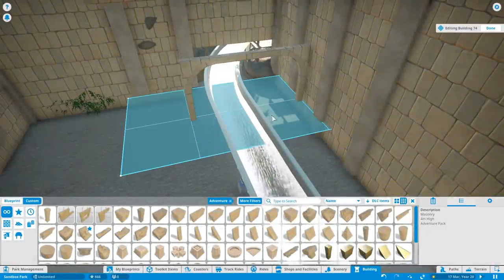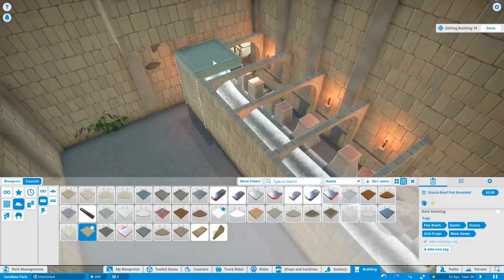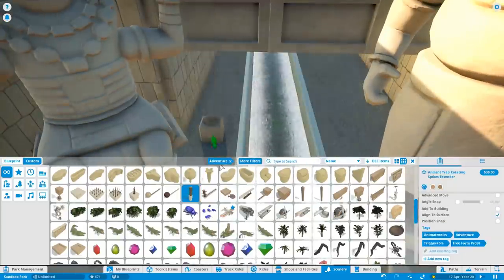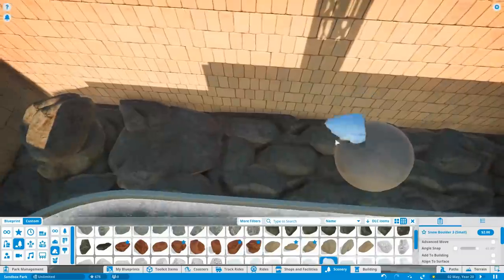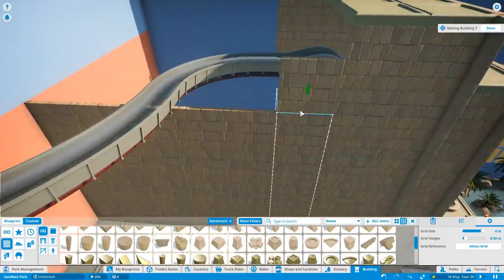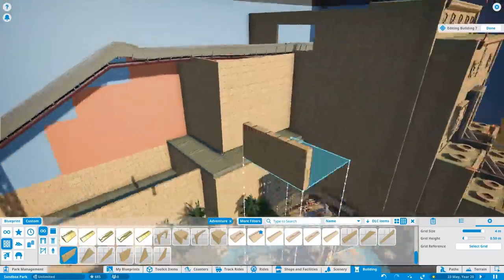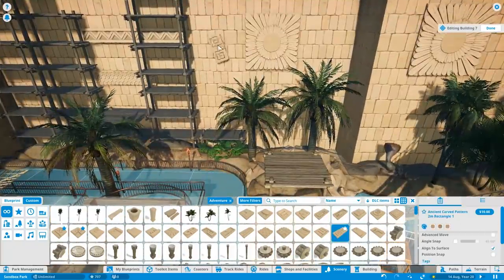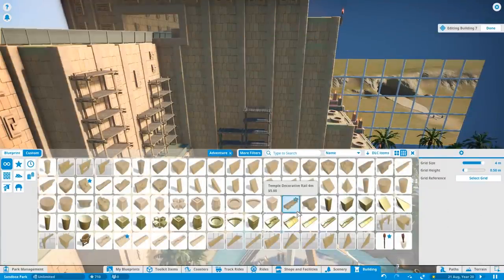Let's Play Planet Coaster - Indoor Theme Park - Episode 4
In this short 5 part series I'll be building a small indoor theme park in Planet Coaster with the aim of adding around 15 rides into a compact space. The park will be heavily themed with around 5 different areas that will feature a good variety of rides including roller coasters, water rides and flat rides.

In the fourth episode of the series I complete the theming throughout my my indoor theme park by adding more details across the different attractions and areas. Along with that I work on the exterior of the building, install the glass roof and much more!